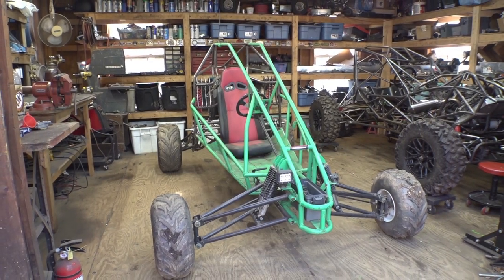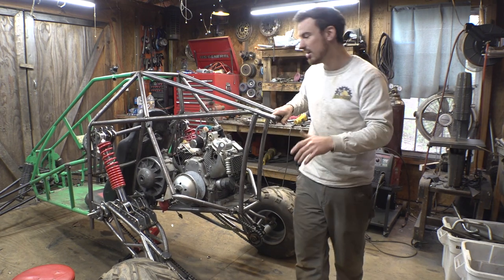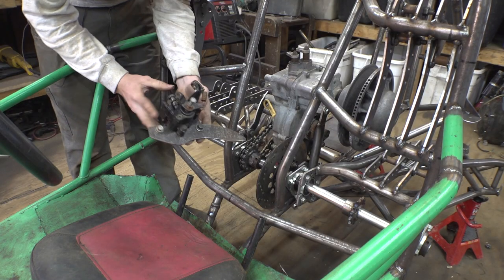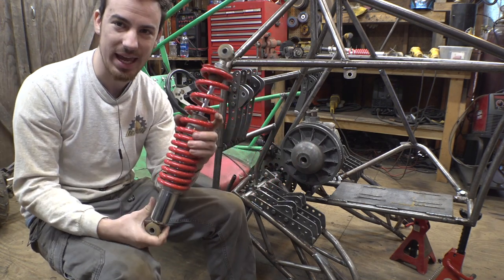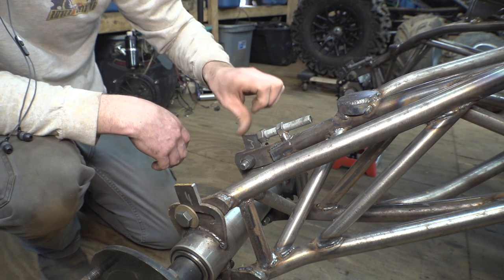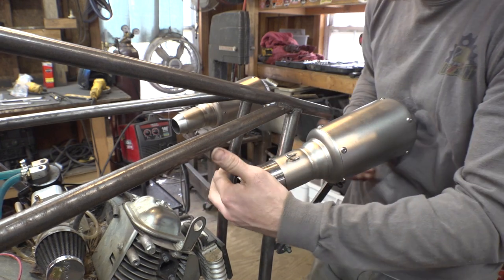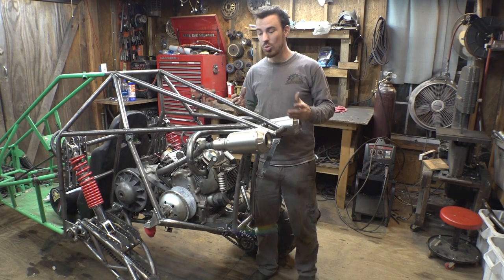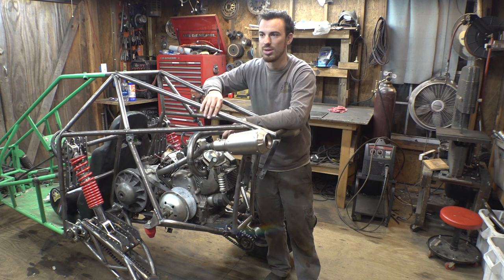Building Headers for the 670 Long Travel Go Kart - Part 4